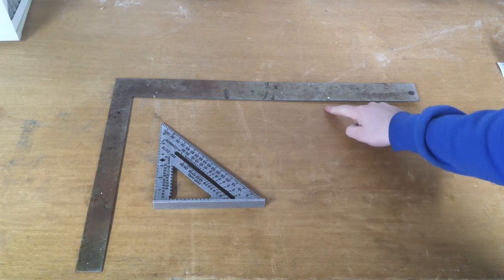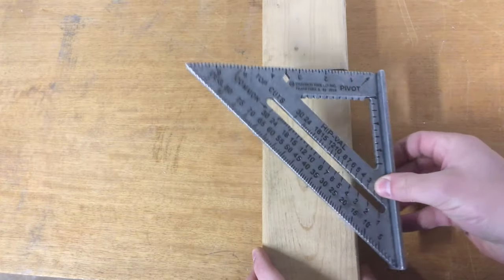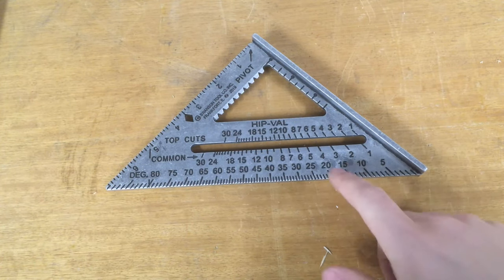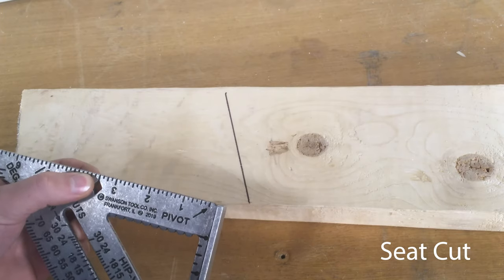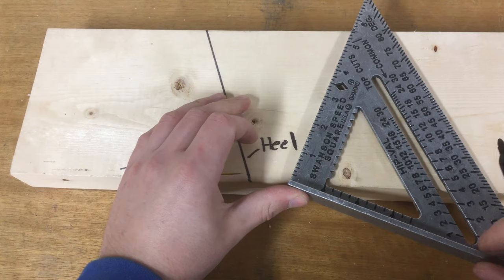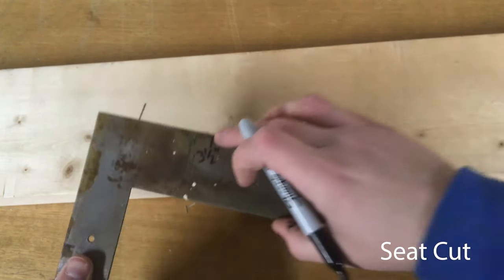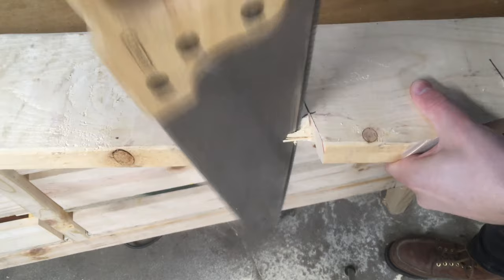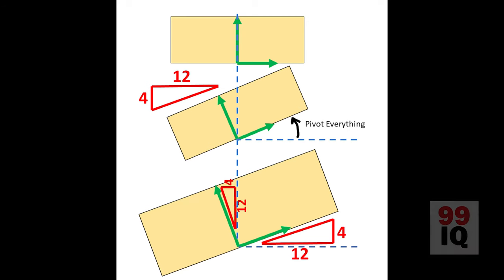How To Cut Birdsmouths for Rafters: Speed Square and Framing Square Methods Explained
But it's easier to just make the marks with a speed square or a framing square.  Looks like I called the large framing square a "rafter square" through the whole video, oops!

I felt other videos and books that taught how to do this weren't clear enough or were too long, so hopefully you find this video concise and informative.